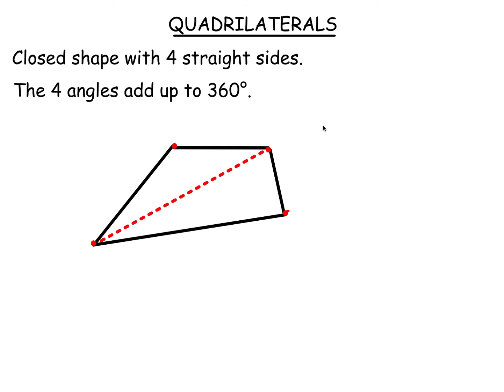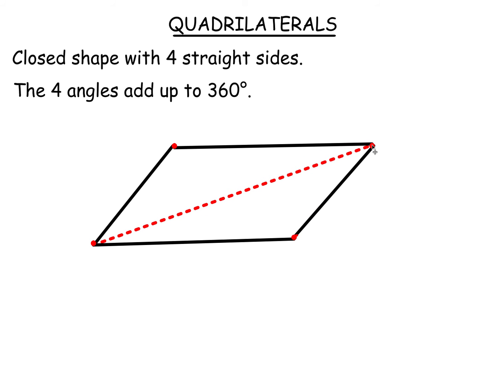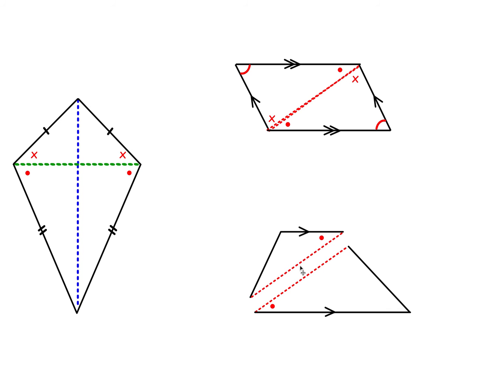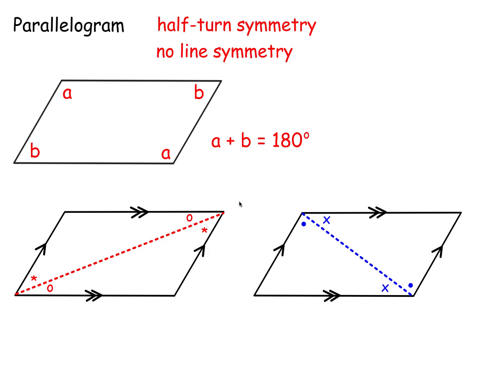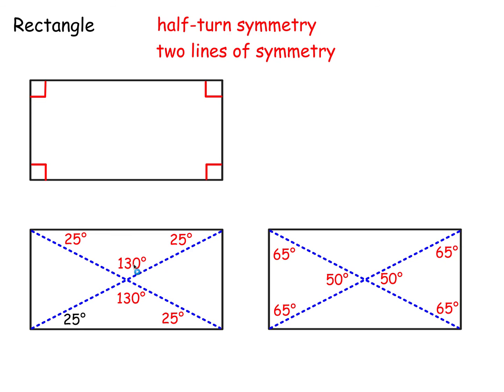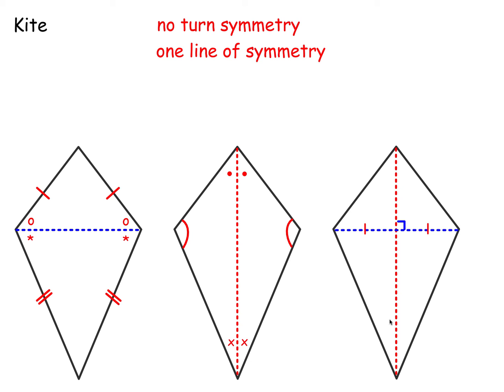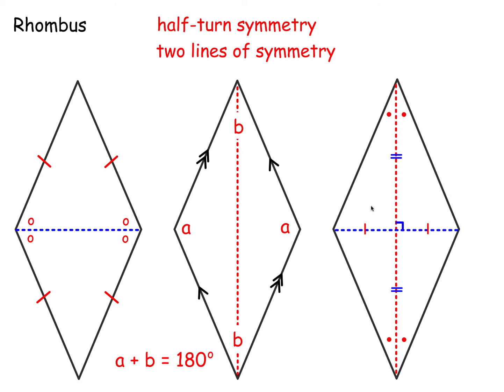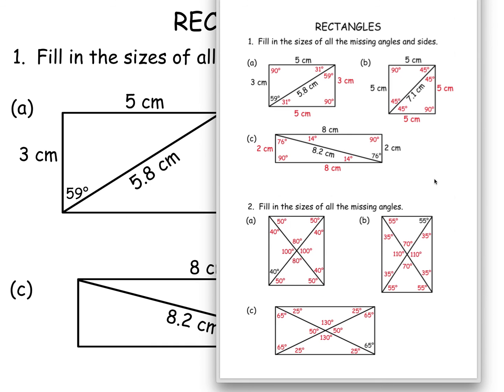Angles 2of4 quadrilaterals